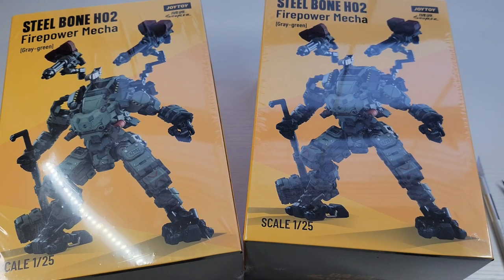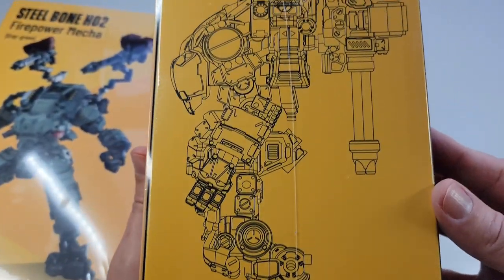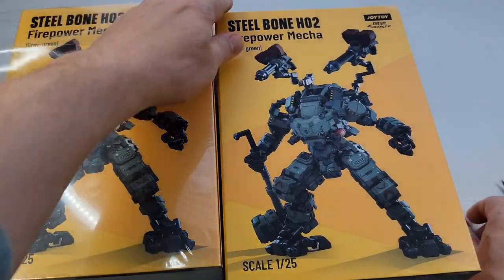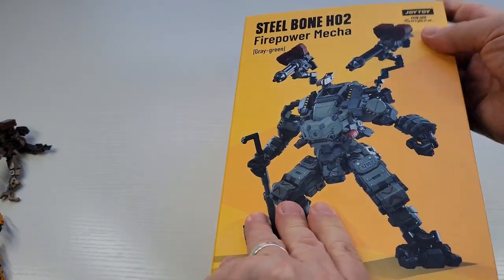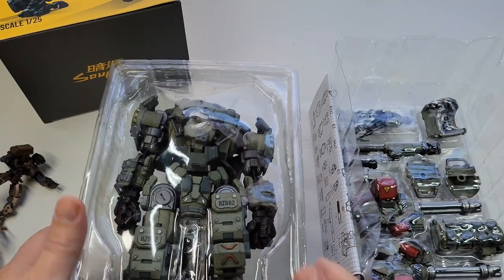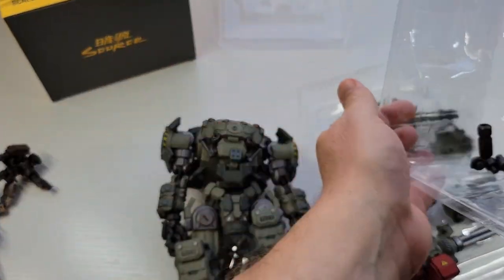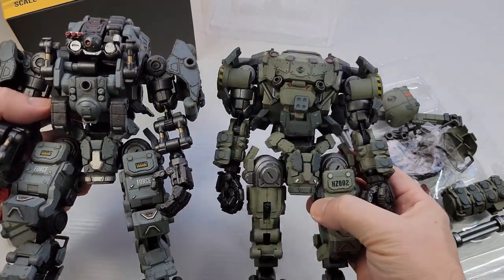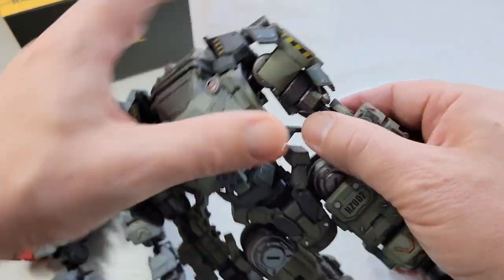JOYTOY 1/25 Steel Bone Firepower Mecha H02 -- HAMMER-Y!!